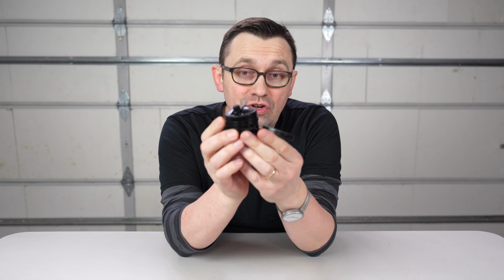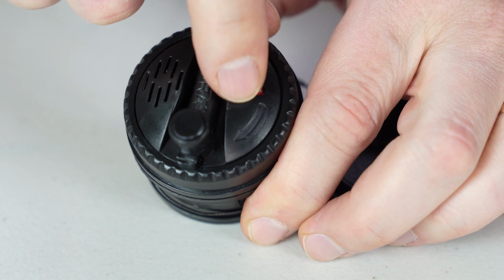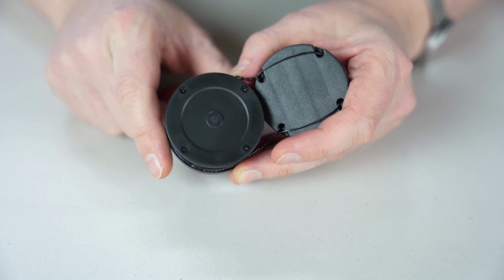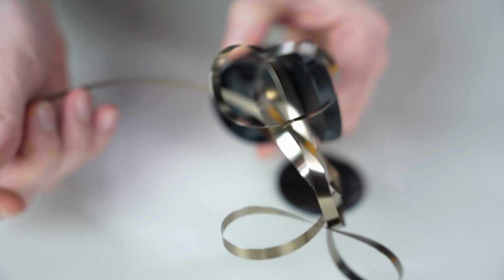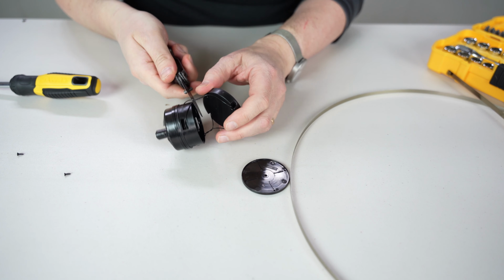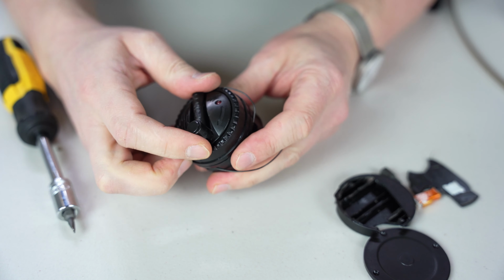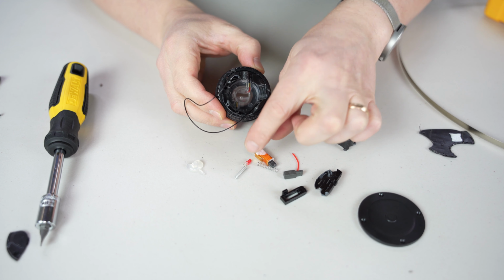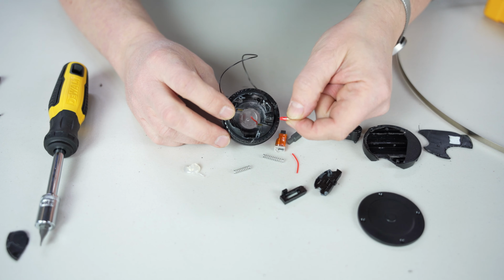What's Inside a Spider Wrap Security Tag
Have you ever wondered what's inside security tags? In this video I cracked open the spider wrap security tag to see what's inside of it!

Mad Russian Scientist